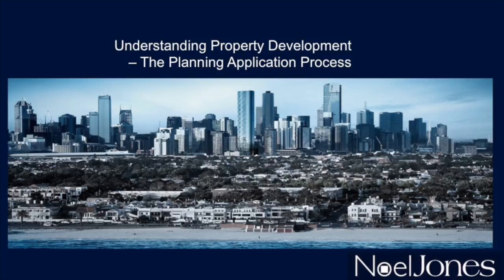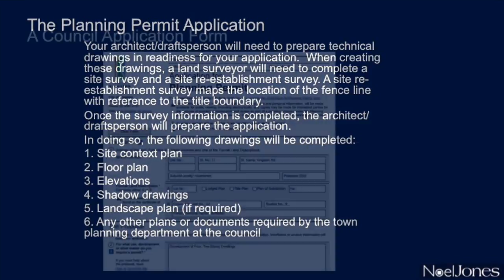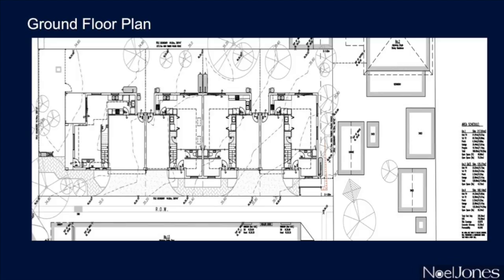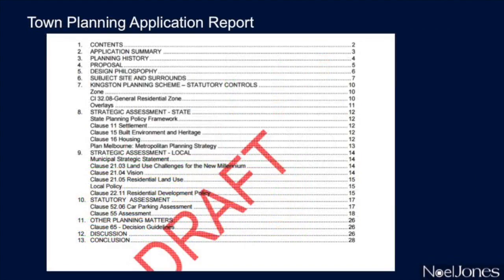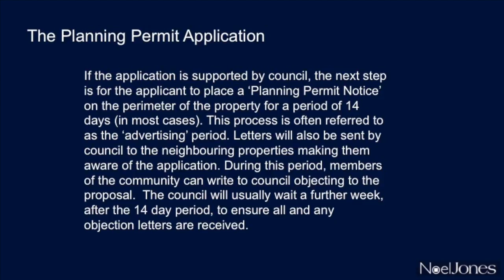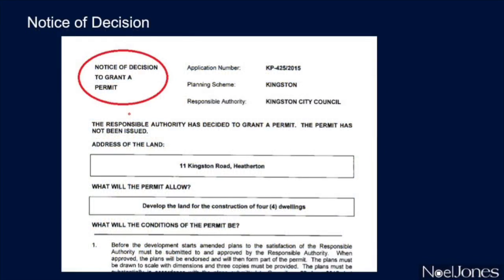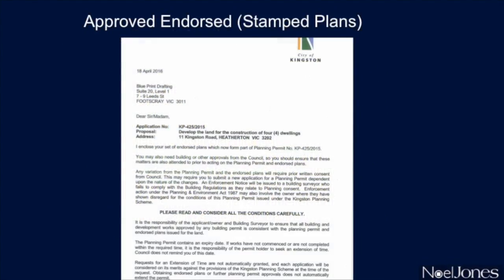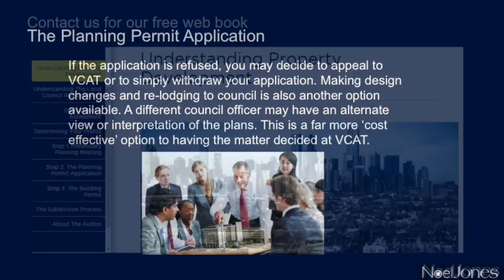Understanding Property Development - The Planning Application Process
In this video we take a look at the Planning Application Process.